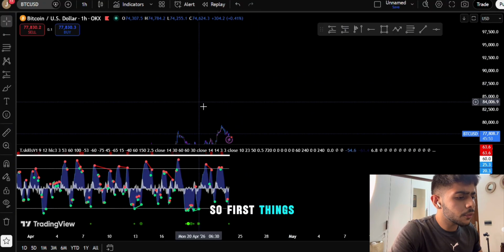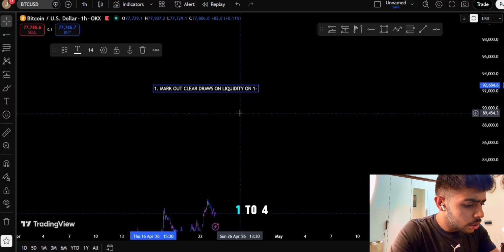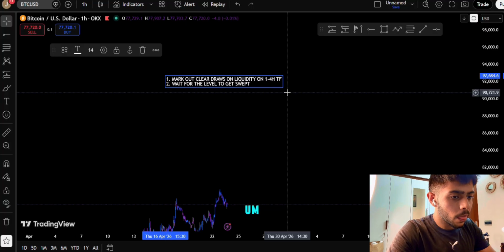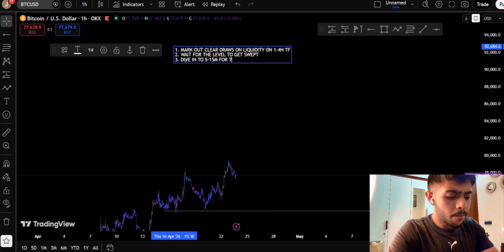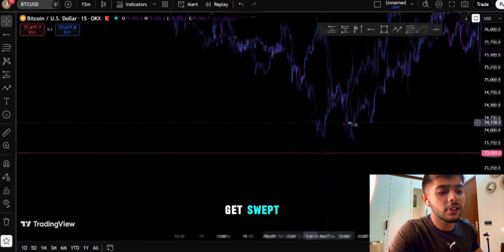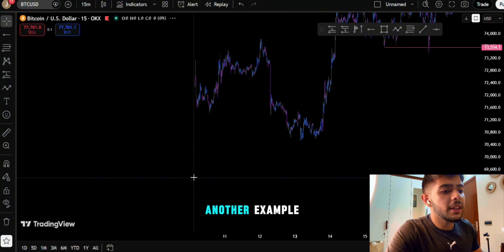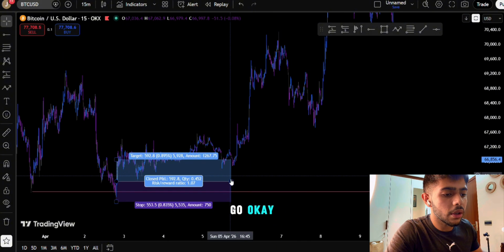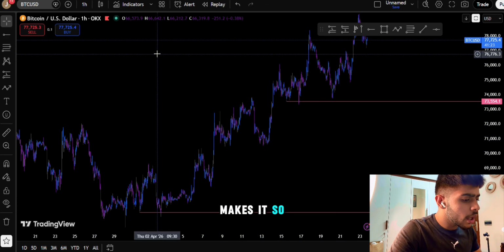“Strategy that profits everyday”